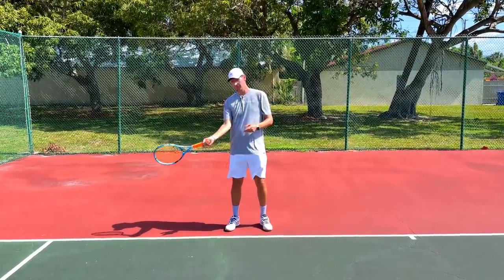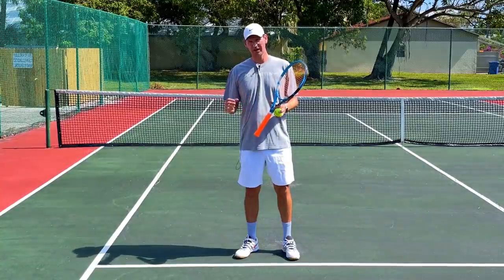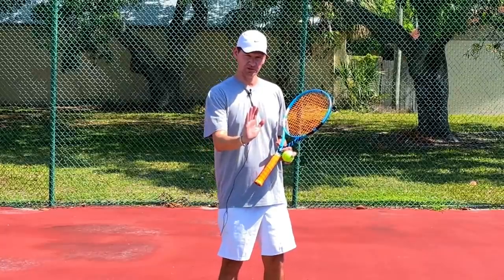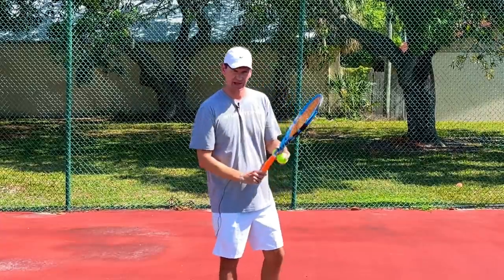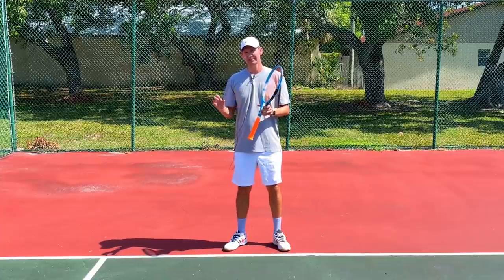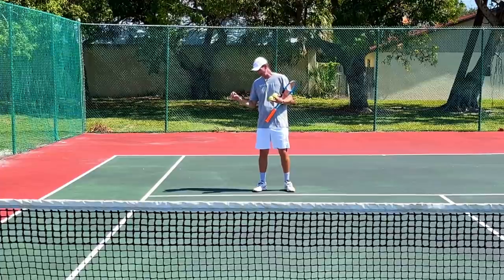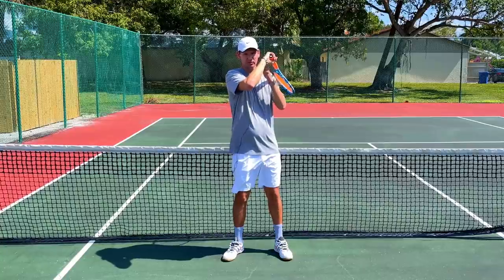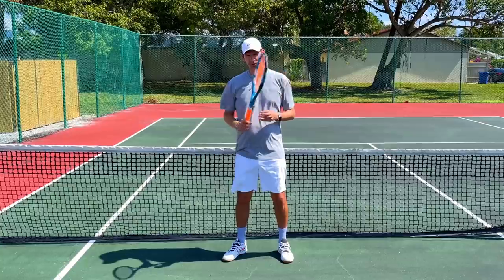Pronate or Use Wrist on Your Topspin Forehand?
In today’s video, I explain whether you should pronate your forearm or use the wrist to generate topspin on your forehand.